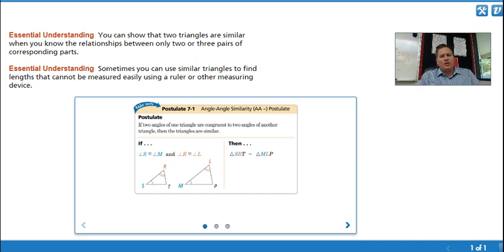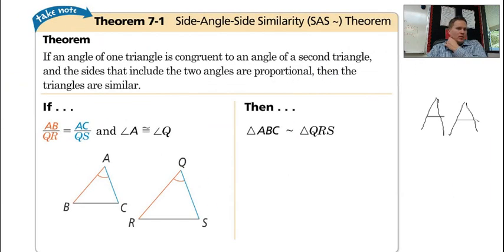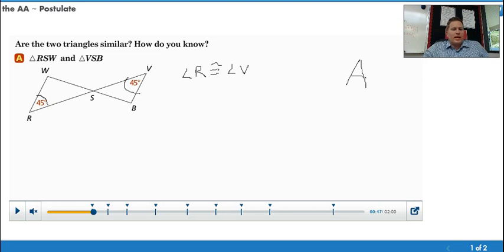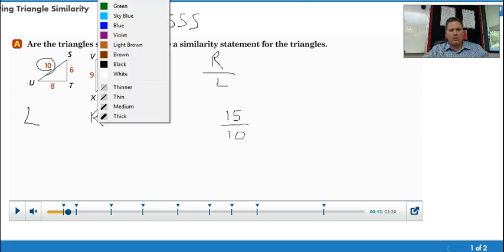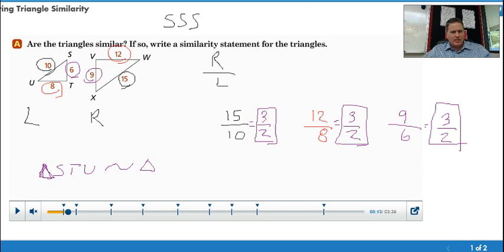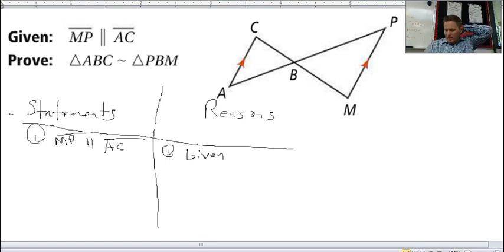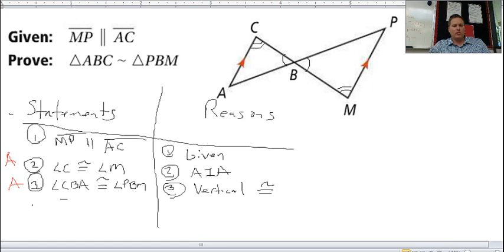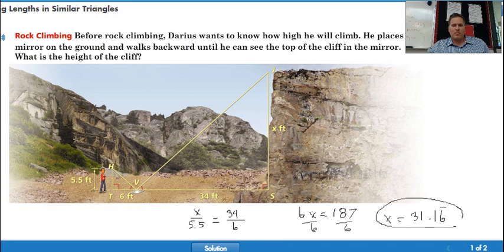7.3 Geo Video